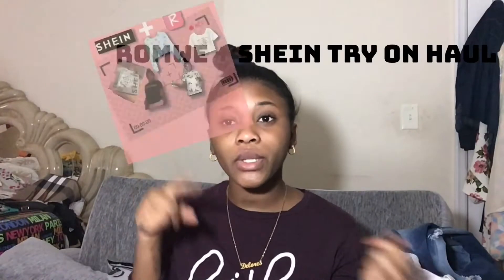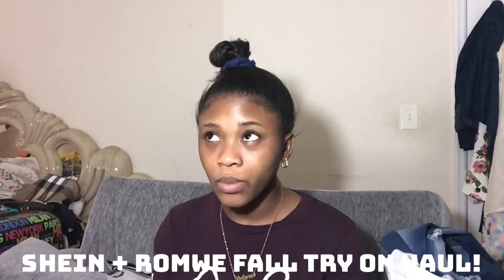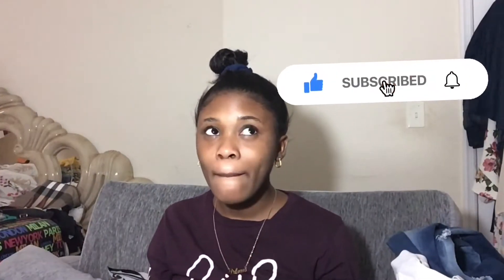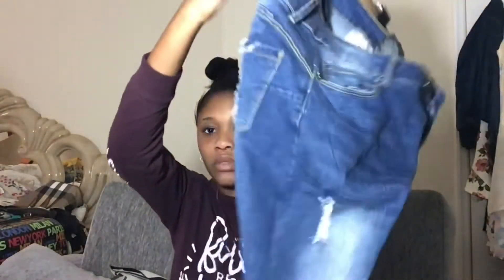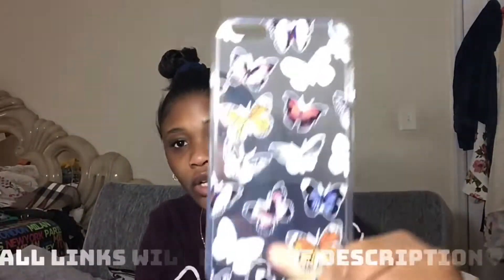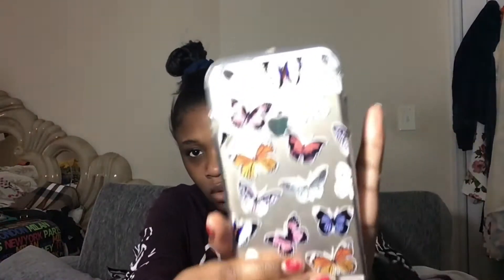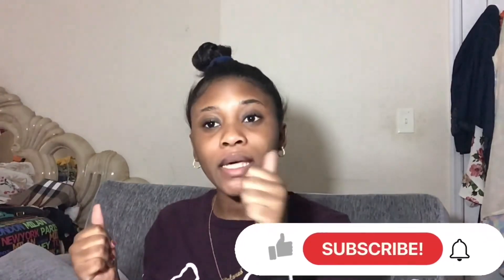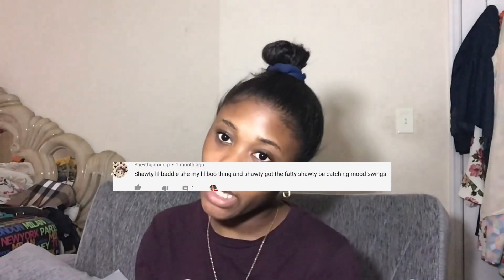MY ROMWE + SHEIN FALL TRY-ON HAUL! *affordable*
Get this video to 10 likes for the next video

𝙸𝚗 𝚝𝚑𝚒𝚜 𝚟𝚒𝚍𝚎𝚘 𝚒 𝚐𝚘𝚝 𝚝𝚛𝚢 𝚘𝚗 𝚜𝚘𝚖𝚎 𝚛𝚘𝚖𝚠𝚎 & 𝚂𝚑𝚎𝚒𝚗 𝚌𝚕𝚘𝚝𝚑𝚎𝚜 𝚏𝚘𝚛 𝚝𝚑𝚎 𝚏𝚒𝚛𝚜𝚝 𝚝𝚒𝚖𝚎.𝚜𝚒𝚗𝚌𝚎 𝚒𝚖 𝚊 𝚝𝚎𝚎𝚗𝚊𝚗𝚐𝚎𝚛 𝚊 𝚑𝚊𝚟𝚎 𝚊 𝚕𝚒𝚝𝚝𝚕𝚎 𝚋𝚒𝚝 𝚍𝚒𝚏𝚏𝚛𝚎𝚗𝚝 𝚜𝚝𝚢𝚕𝚎 𝚗𝚘𝚠 ! 𝚂𝚘 𝚠𝚊𝚝𝚌𝚑 𝑡𝑜 𝑠𝑒𝑒 𝑠𝑜𝑚𝑒 𝑜𝑓 𝑡ℎ𝑒 𝑠𝑡𝑢𝑓𝑓 𝑖 𝑔𝑜𝑡✌︎︎
📍time stamps:
0:00 intro
0:33 video starts
1:53 butterfly clear case
2:15 black colorful checkered shirt
3:02 butterfly print round neck tee
4:33 tie dye button front tee
5:33 bus graphic black tee
6:58 shirt and skirt set
8:04 end of video
8:11 shoutout of the day

What’s up
ᔕᑌᗷ ᑕOᑌᑎT ~𝟷𝟷𝟼 𝚊𝚜 𝚘𝚏 𝚝𝚘𝚍𝚊𝚢
Hope you enjoyed watching this video as much as I enjoyed filming this for y’all ♡︎
Social Medias ♡︎
Dubsmash~xxbabyqueen_delores
Twitter~ccallmedelores

𝐼𝑇𝐸𝑀𝑆
•butterfly clear iphone case (iPhone 6 plus )

•black colorful checkered tee (size small)

•shirt and skirt set
*couldnt find the link of the short & skirt set*

5- 𝐹𝐴𝑅  𝐴𝑊𝐴𝑌 -𝗮𝗲𝘀ᴛʜᴇ𝑇𝑖𝑐 (non copyright music)

Q&A♡︎
𝐸𝑑𝑖𝑡𝑖𝑛𝑔 𝑎𝑝𝑝~𝑖𝑚𝑜𝑣𝑖𝑒+𝑣𝑖𝑑𝑒𝑜𝑙𝑒𝑎𝑝
𝑇ℎ𝑢𝑚𝑏𝑛𝑎𝑖𝑙 𝑎𝑝𝑝~𝑝𝑖𝑐 𝑎𝑟𝑡
𝐴𝑔𝑒~13
𝐺𝑟𝑎𝑑𝑒~8𝑡ℎ 𝑔𝑟𝑎𝑑𝑒
☀︎︎𝑒𝑡ℎ𝑛𝑖𝑐𝑖𝑡𝑦~𝑔ℎ𝑎𝑛𝑖𝑎𝑛&𝑛𝑦
☔︎︎𝕗𝕝𝕚𝕞~𝕚𝕡𝕙𝕠𝕟𝕖 𝟞 𝕡𝕝𝕦𝕤 + ipad 6th generation

☻︎𝚙𝚘𝚜𝚝𝚒𝚗𝚐 ᴅᴀʏs ~ᗰOᑎᗪᗩY& ᖴᖇIᗪᗩYᔕ